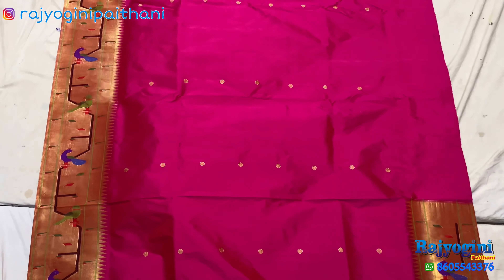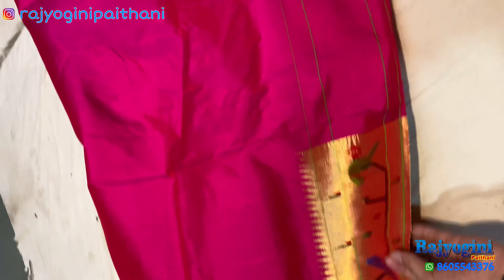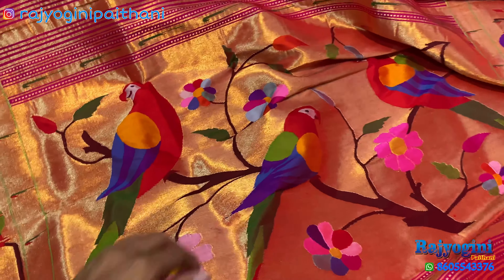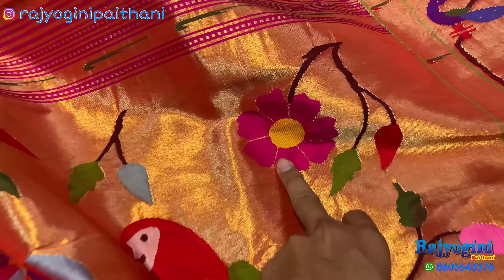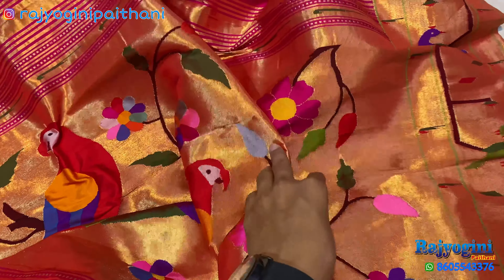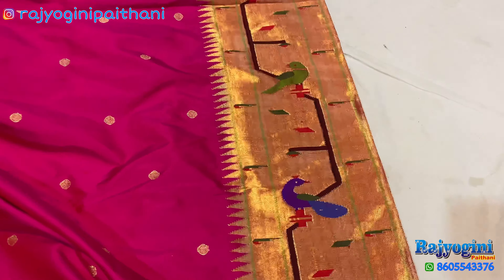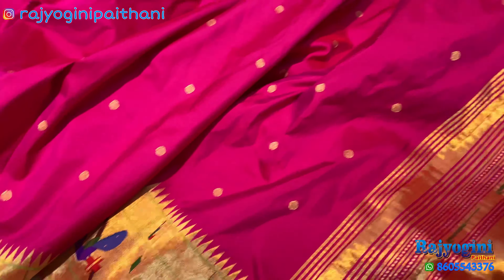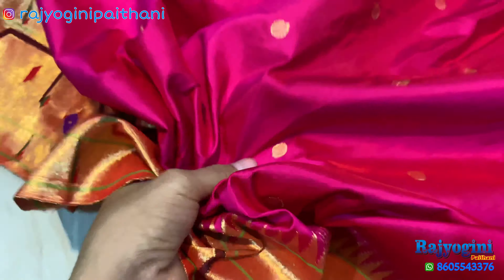Mor-popat Paithani Saree🤩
🛍️Rajyogini Paithani Saree🧵
👉If not possible to visit our factory/Shop
👉For Order Contact On these No.👇
👉Online Booking On Whatsapp Or Call
👉Online Payment
👉Direct Home Delivery( World Wide Shipping )
👉Direct manufacturer to Customer service
👉More Colors & Design Available
👉 Online Order will be accepted
👉 Order On WhatsApp 👇